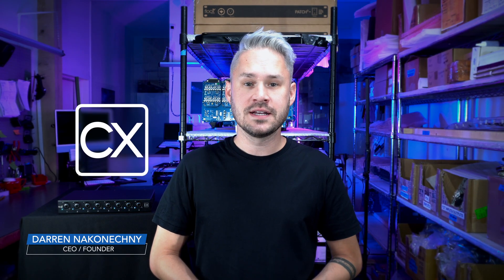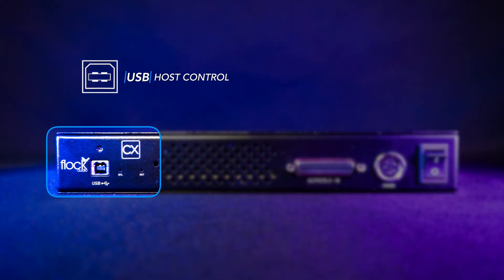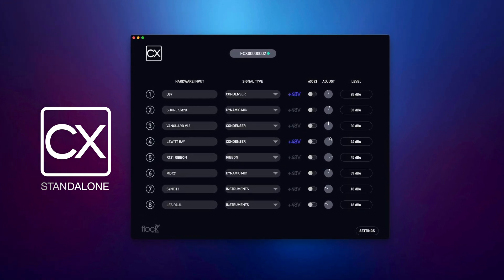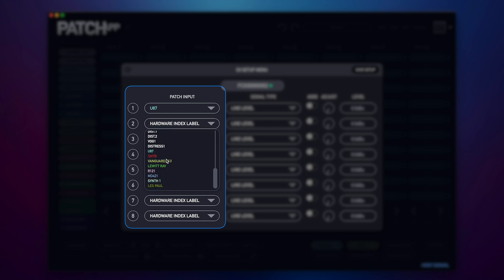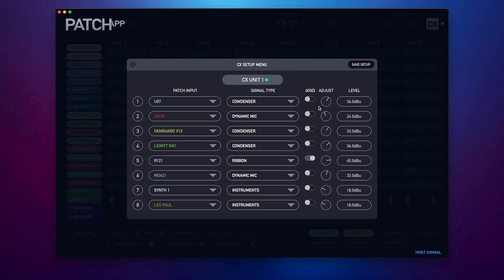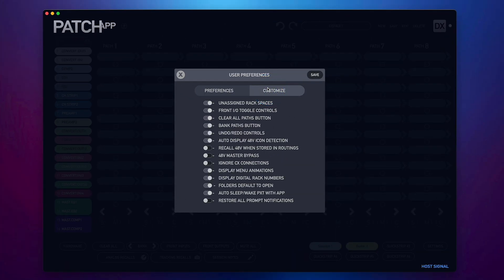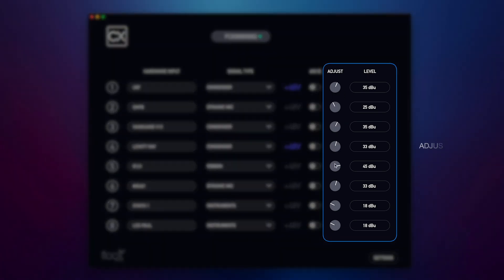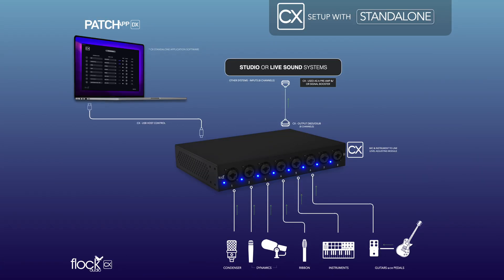Flock Audio [ CX ] - Walkthrough & Setup Guide!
In this Video Series Flock Audio's CEO & Founder - Darren Nakonechny provides a brief walkthrough of the CX Module Hardware & Software Applications to control the CX System.

The CX Module is a Line Level Adjuster/Booster & Preamp to work cohesively with the PATCH Series Analog Routing systems, allowing any type of Analog signal to be boosted and routed through the PATCH Series for the cleanest transparent signal possible. The CX Module can also be used outside of the PATCH Series as a dedicated Preamp or Signal Booster using the CX Standalone Application.

[Chapters:]
00:00 - Introduction
00:25 - What is CX?
00:34 - Why would you want CX?
00:51 - CX: The Front Panel
01:14 - CX: The Rear Panel
01:38 - CX Rack Ears
01:54 - Software Applications
02:36 - PATCH APP DX: CX Menu Setup
04:57 - Making a Mic Routing with CX
05:28 - How to Disable CX in PATCH APP
05:50 - CX Standalone Application
07:48 - CX Setup Diagram w/ The PATCH Series
07:57 - CX Setup Diagram w/ CX Standalone App
08:09 - Thank You from Flock Audio

or Purchase from one of our Authorized Dealers

The Flock Audio PATCH Series is the worlds most advanced digitally controlled 100% analog routing systems for recording studios, broadcast facilities and audio production professionals.

Multi-Patented Analog Routing Technology developed by Flock Audio allows Audio Engineers and Producers to create simple or complex routing configurations with a simple drag & drop software application called The PATCH APP & PATCH APP DX Software (OSX, Windows, iOS, iOS iPad Compatibility). Trusted & Used by audio professionals worldwide, the PATCH Series offers enhanced workflows, Hardware Management and flexibility options never before possible with traditional routing matrix's &/or patch bays.

[Video Credits:]
Location: Flock Audio Inc.
Footage By: Flock Audio Inc.
Editing/Production By: Flock Audio Inc.